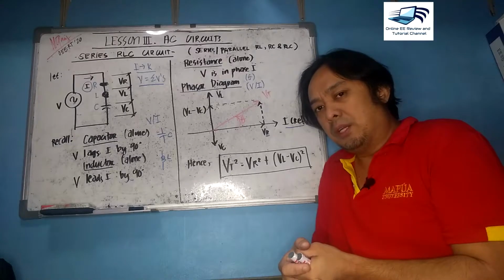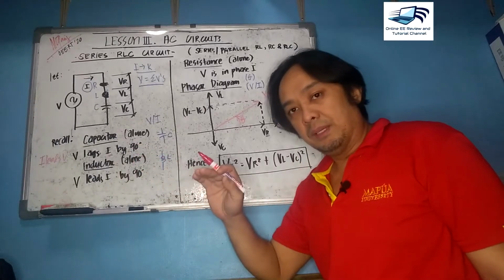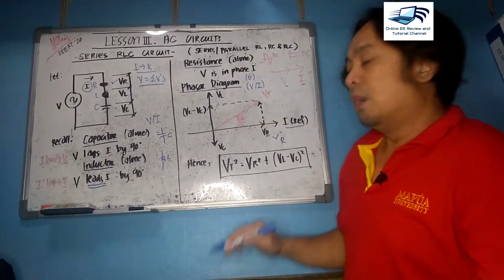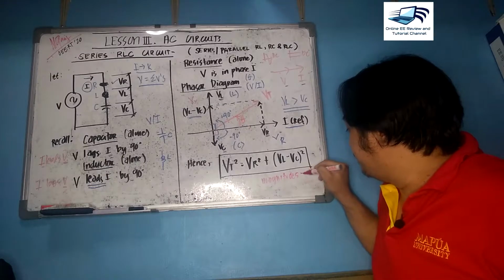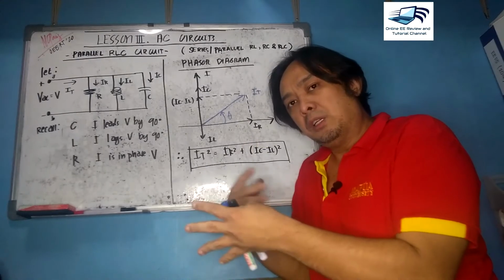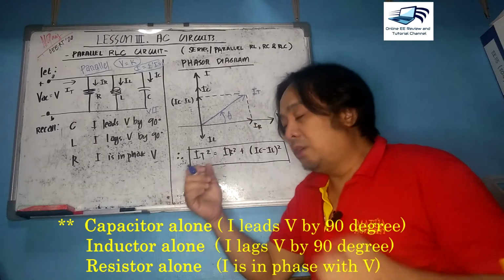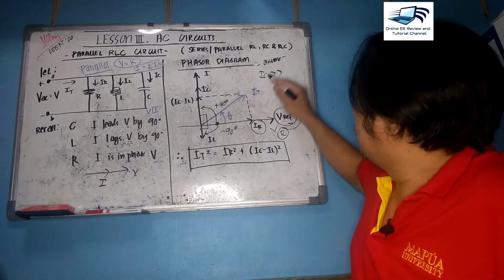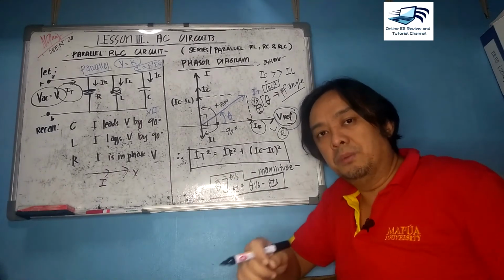Lesson 3.2. Series/Parallel RL,RC and RLC Concepts PART II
In this video, the viewers will learn the different phasor relationships of the voltage and current with the derivation of the formulas of the series and parallel RL, RC and RLC circuits. It also presents the important formulas for analysis of each circuits.

Thank you for your usual support!